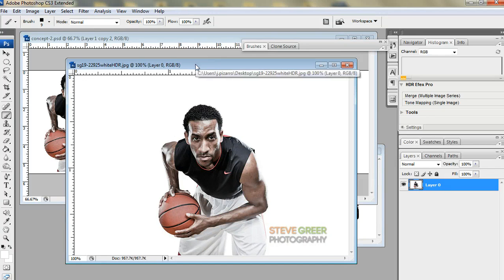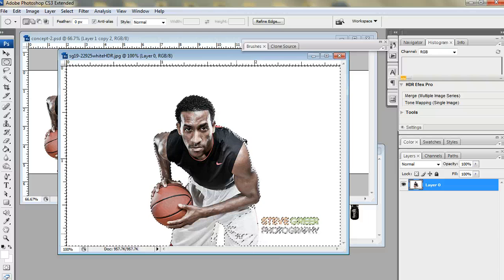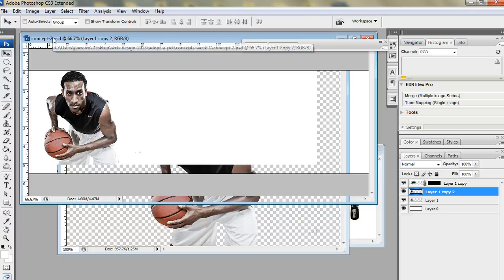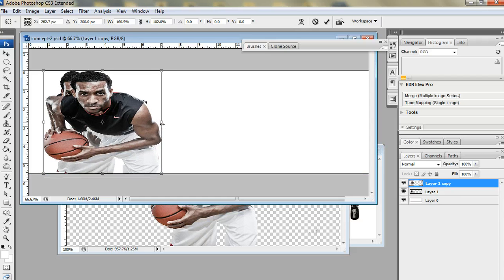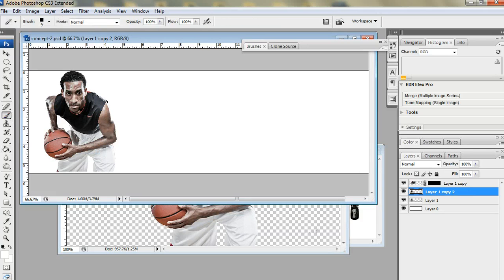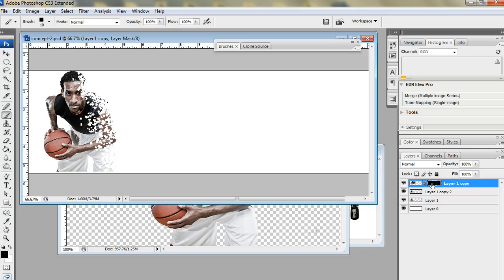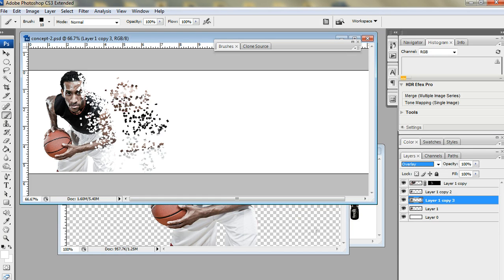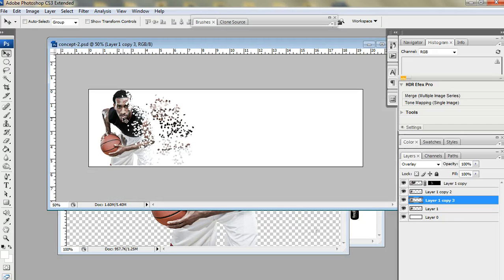Screencast by jpizarro from Screenr.com